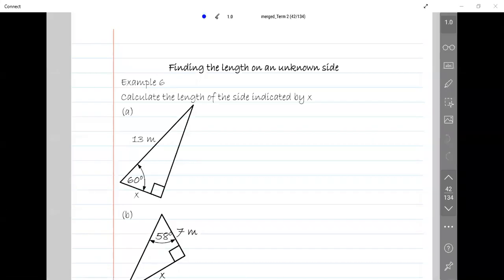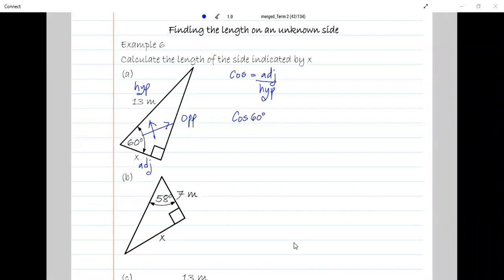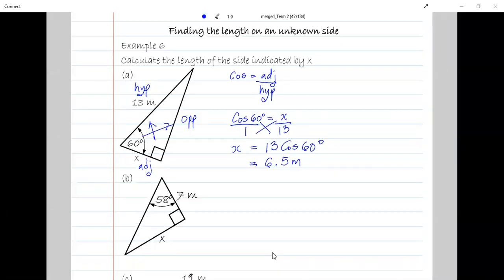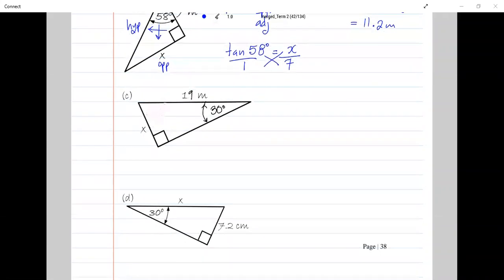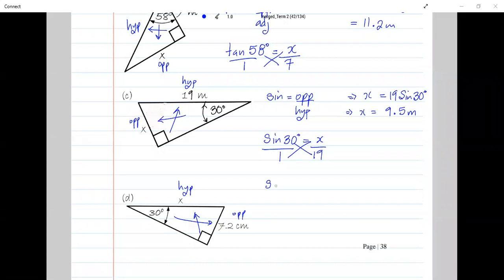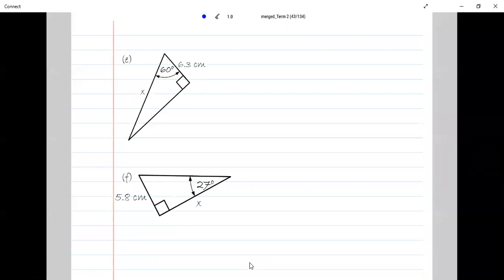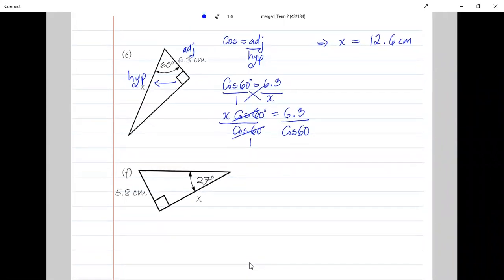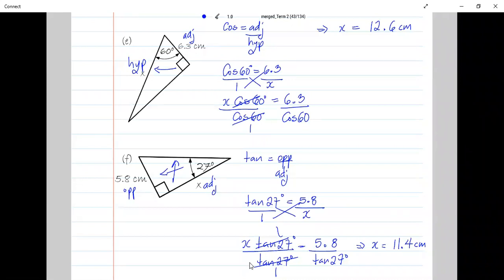3 - Trig Ratios